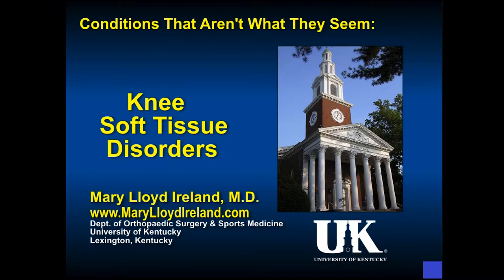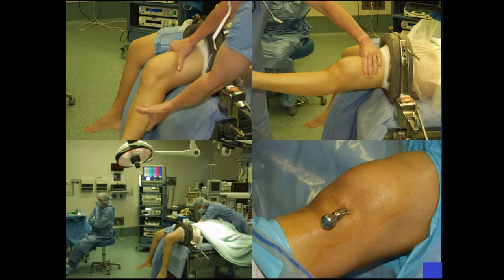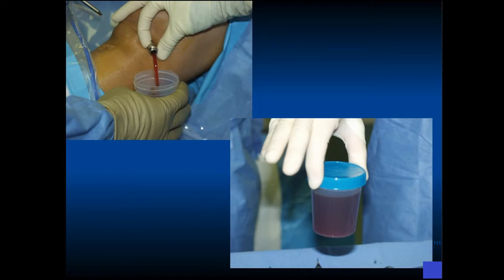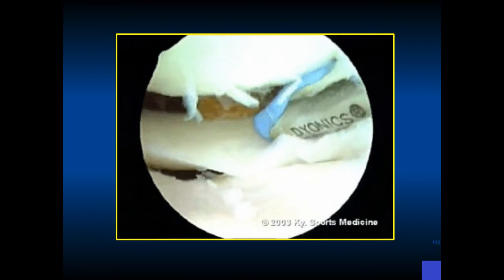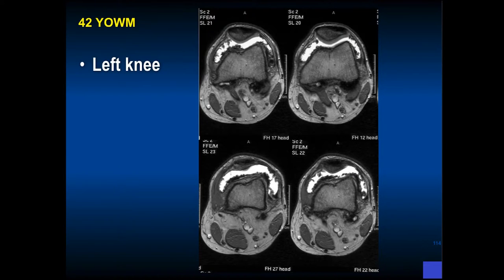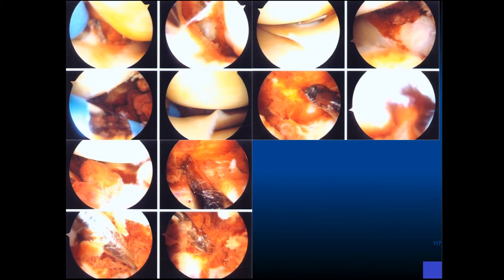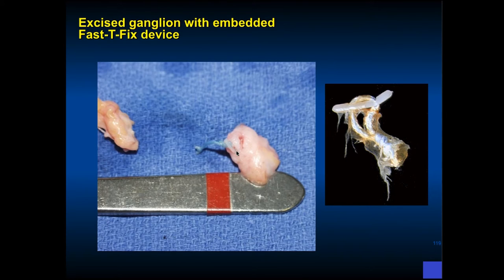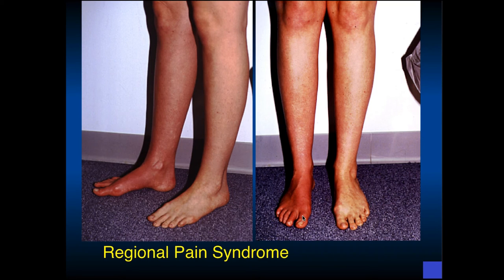611 Knee Soft Tissue Disorders: Conditions that Aren't what they seem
Presented by:
Mary Lloyd Ireland
Professor

0:00 Introduction

0:26 12 Year old Honduran female Soccer athlete Sever Swelling, No Injury Left Knee 3 years
Came to USA for Treatment

2:05 PVNS Fluid

2:21 Arthroscopy Video

4:07 42 YOWM
•Left knee

5:13 Excision of ganglion

5:43 Excised ganglion with embedded Fast-T-Fix device

6:12 Regional Pain Syndrome

7:24 The End